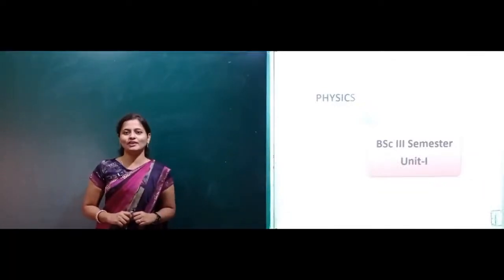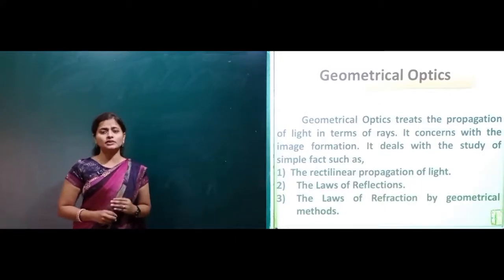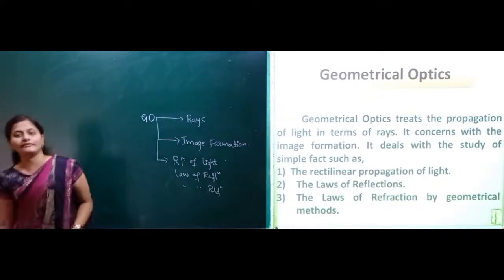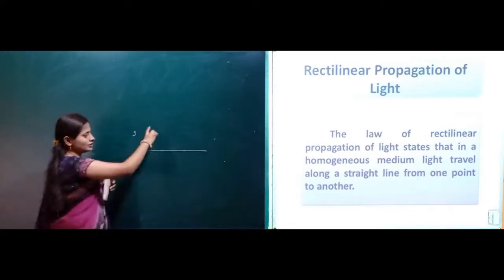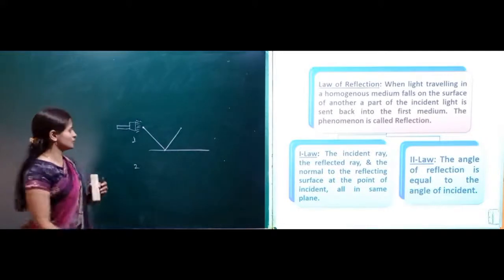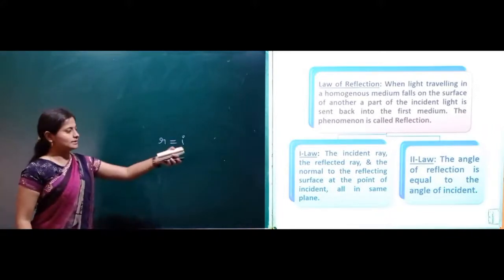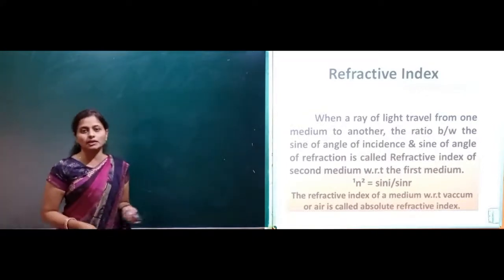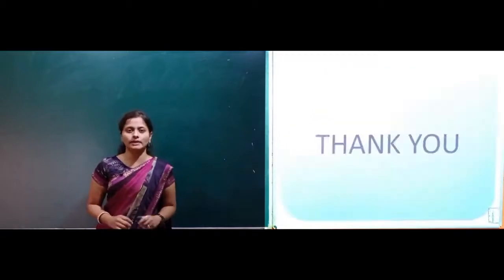B Sc III Sem:Physics:Unit 1:Geometrical Optics: Part 1:By.Miss.Sameena,Ghori.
Geometrical optics and Basic Definitions.